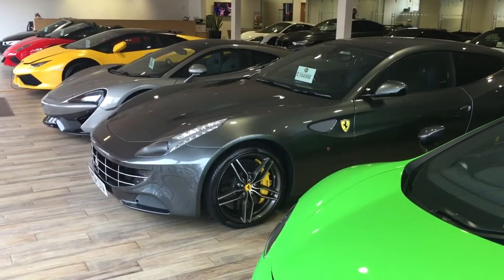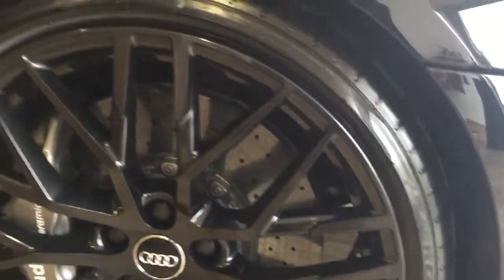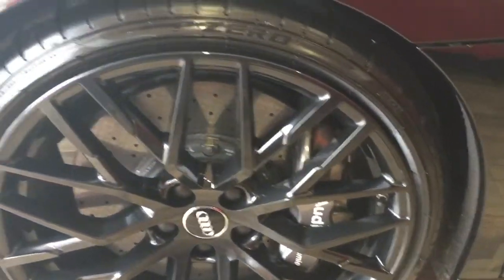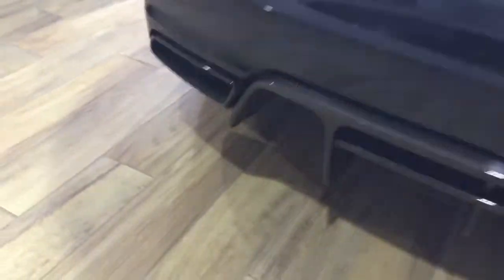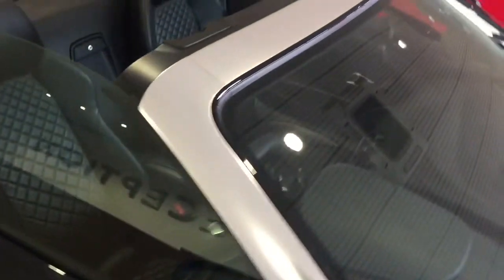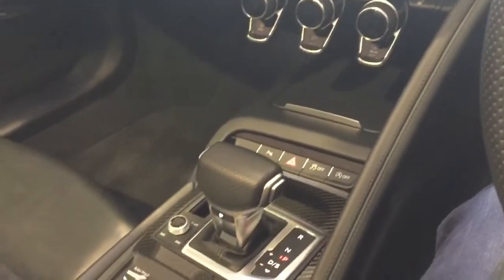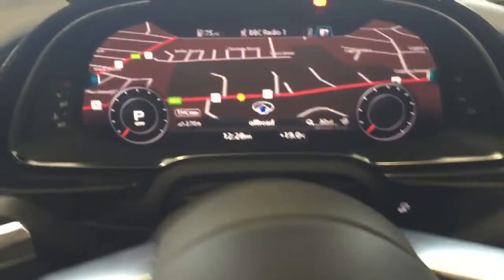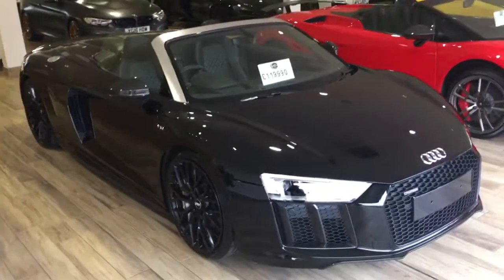R8 v10 Plus